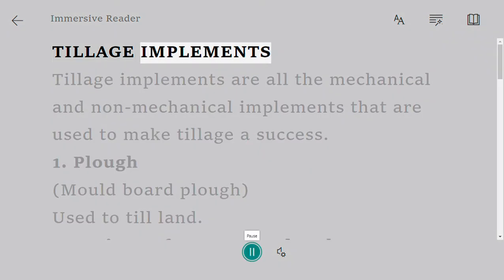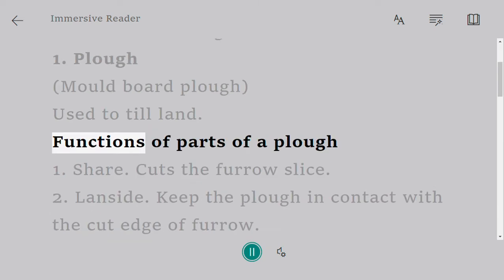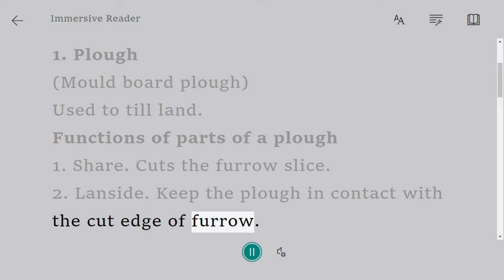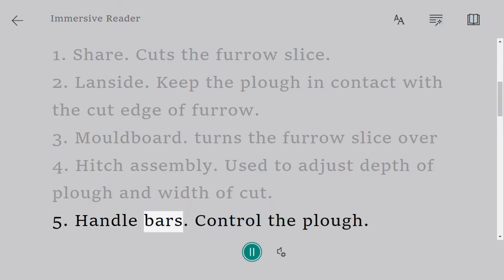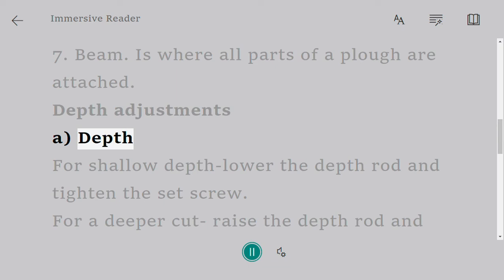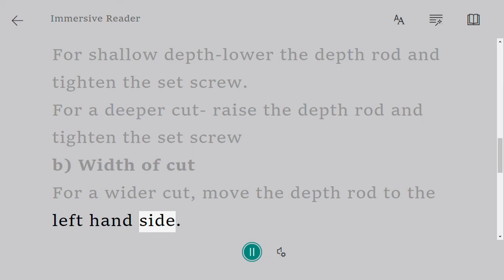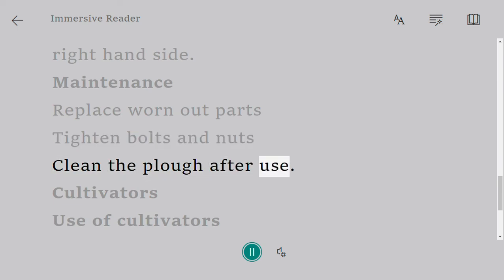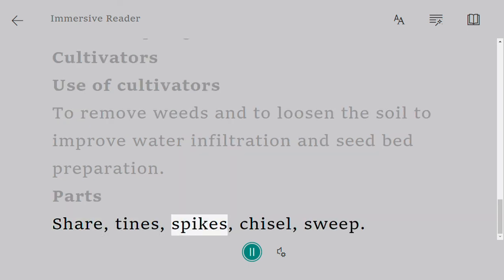Tillage Implements | O Level Notes Agricultural 5038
Tillage implements are all the mechanical and non-mechanical implements that are used to make tillage a success.

1. Plough

(Mould board plough)

 Used to till land.

Functions of parts of a plough

1. Share. Cuts the furrow slice.

2. Lanside. Keep the plough in contact with the cut edge of furrow.

3. Mouldboard. turns the furrow slice over

4. Hitch assembly. Used to adjust depth of plough and width of cut.

5. Handle bars. Control the plough.

6. Wheel. Used to adjust plough depth.

7. Beam. Is where all parts of a plough are attached.

Depth adjustments

a) Depth

 For shallow depth-lower the depth rod and tighten the set screw.

 For a deeper cut- raise the depth rod and tighten the set screw

b) Width of cut

 For a wider cut, move the depth rod to the left hand side.

 For a narrow cut, move the depth rod to the right hand side.

Maintenance

 Replace worn out parts

 Tighten bolts and nuts

 Clean the plough after use.

Cultivators

Use of cultivators

 To remove weeds and to loosen the soil to improve water infiltration and seed bed preparation.

Parts

 Share, tines, spikes, chisel, sweep.